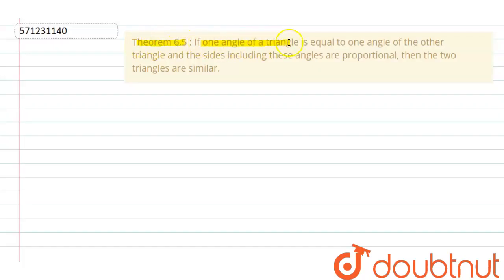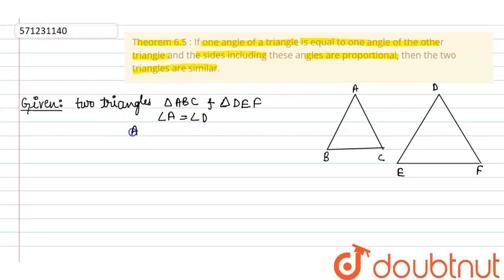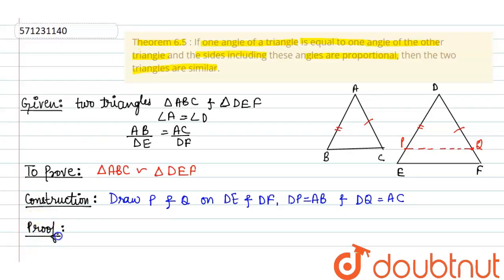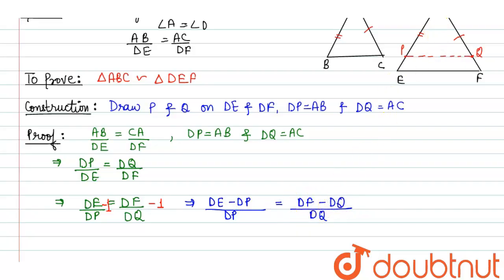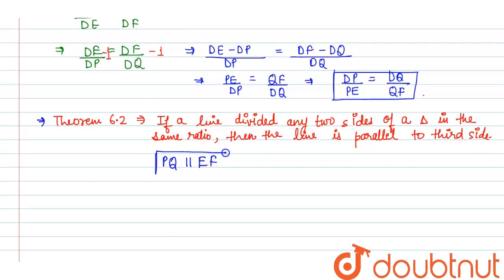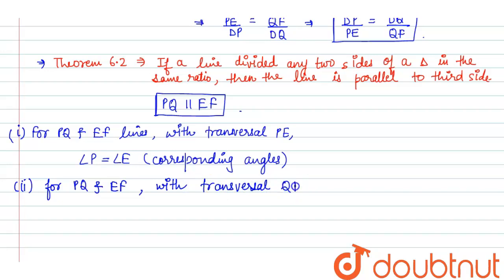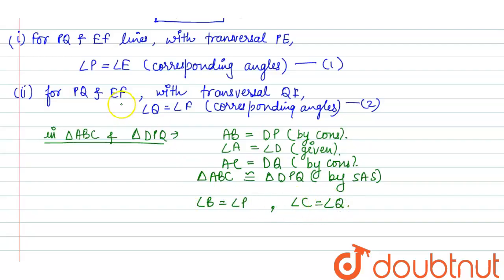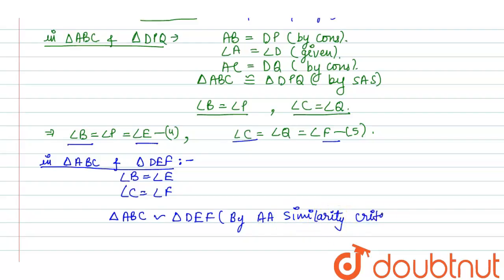Theorem 6.5 : If one angle of a triangle is equal to one angle of the other triangle and the sid...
Theorem 6.5 : If one angle of a triangle is equal to one angle of the other triangle and the sides including these angles are proportional, then the two triangles are similar.
Class: 10
Subject: MATHS
Chapter: NCERT THEOREMS
Board:CBSE

👉 Have Any Query? Ask Us.